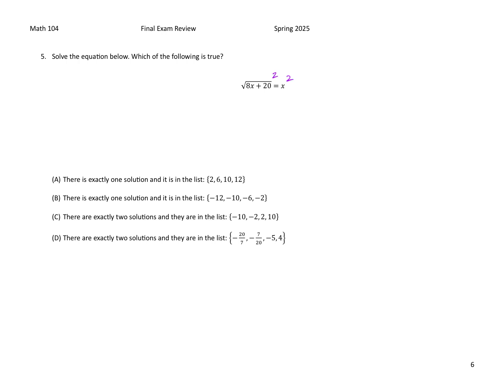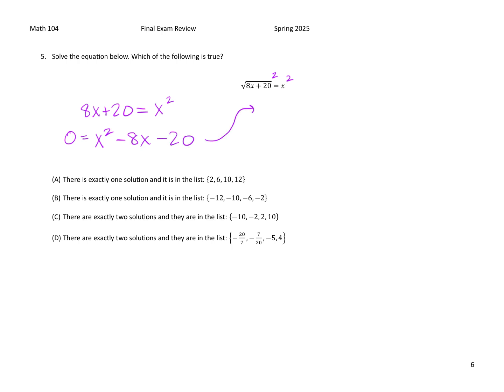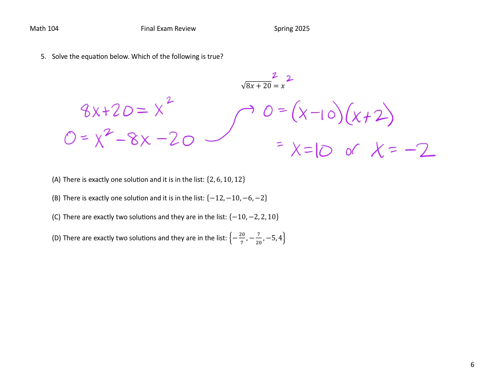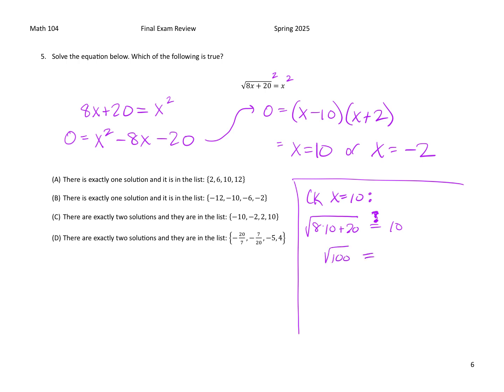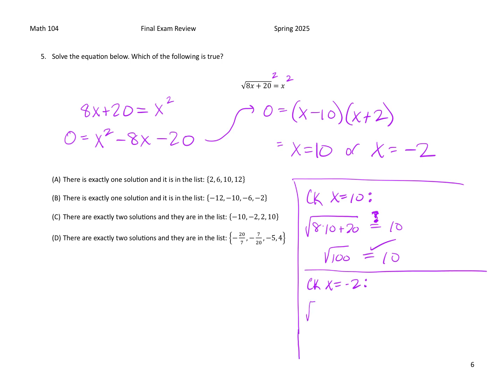Math 104 final exam review problem 5